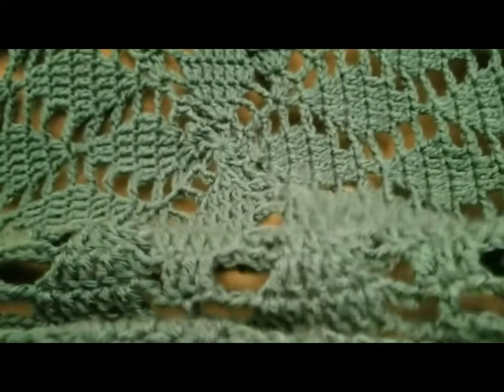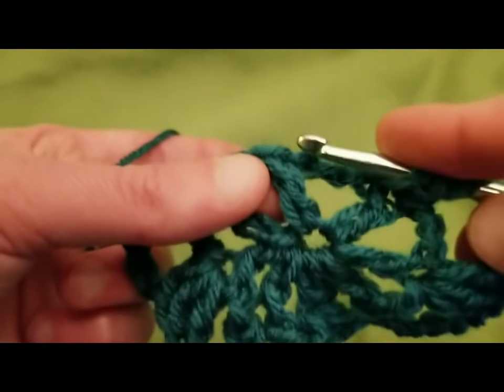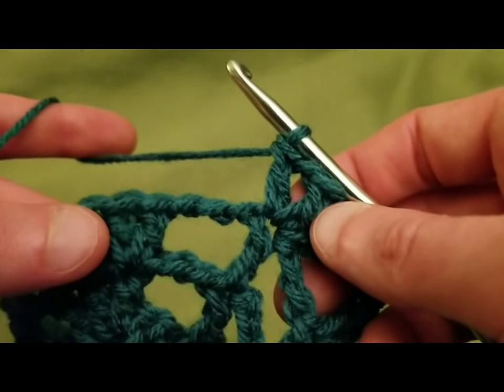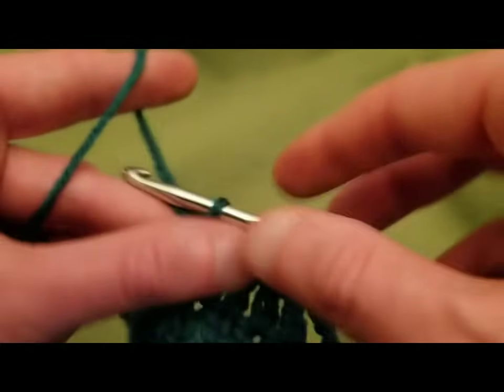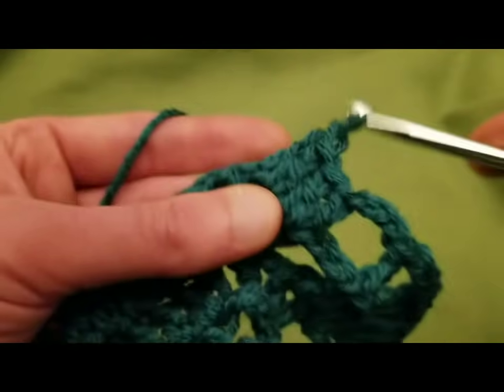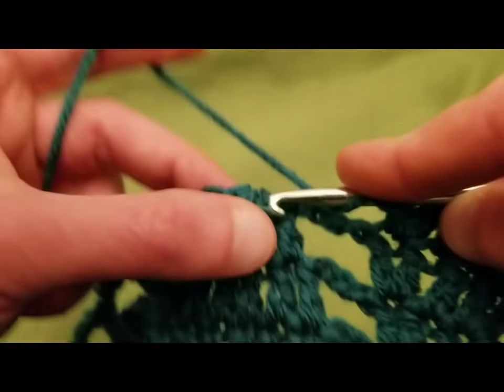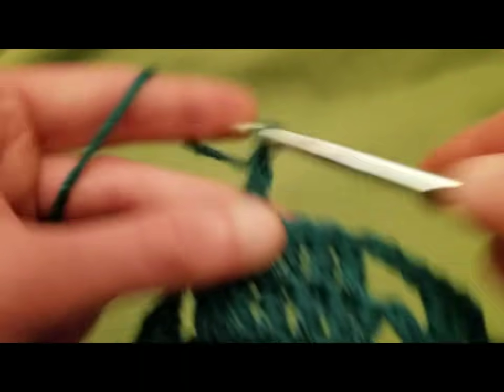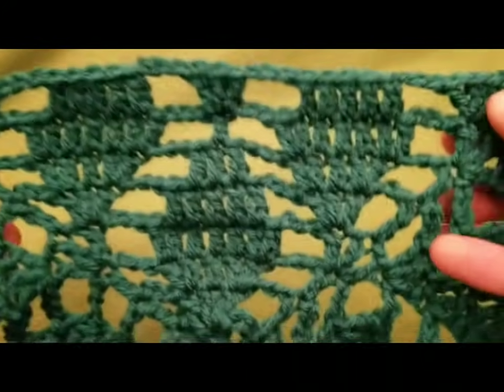Part 1 - The Arbor Blanket Crochet Tutorial!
Here is a list of timestamps for your convenience, also check out the comments section for the full written pattern-
Round 1 - 2:25
Round 2 - 6:34
Round 3 - 10:10
Round 4 - 14:49
Round 5 - 21:53
Round 6 - 29:54
Round 7 - 38:26
Round 8 - 48:48